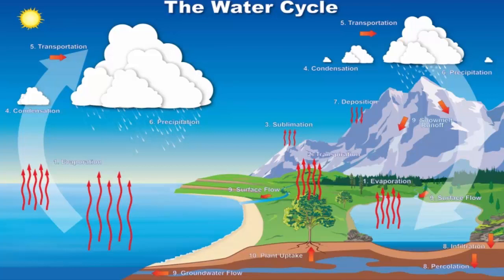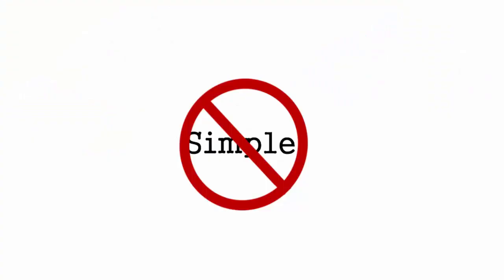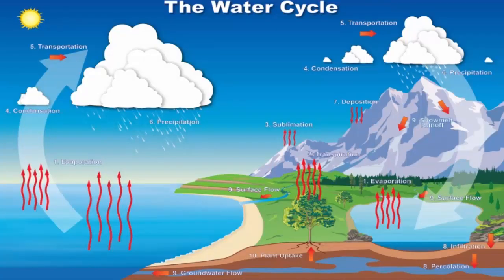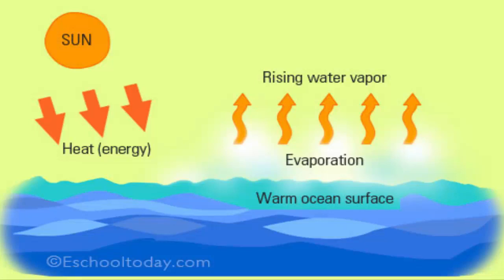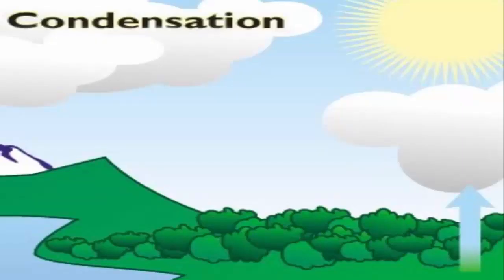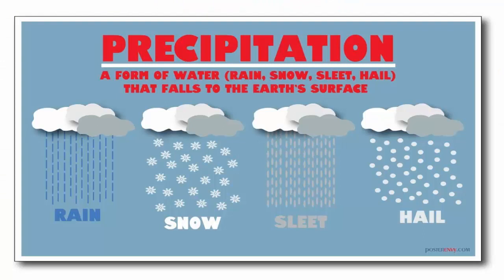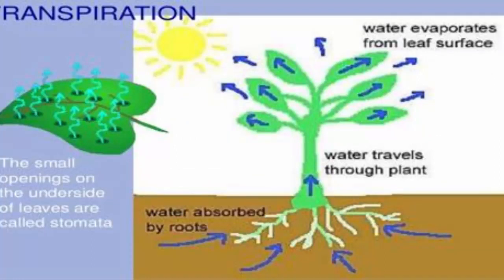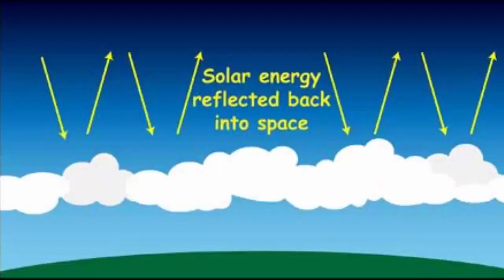Water Cycle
Genius Project By Gabriel Nguyen